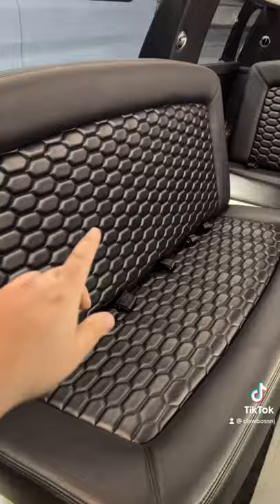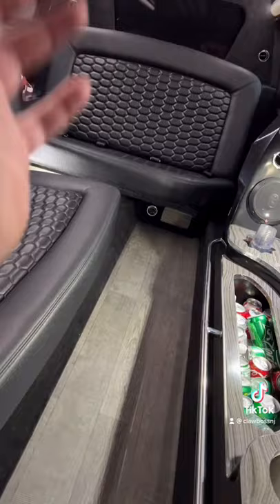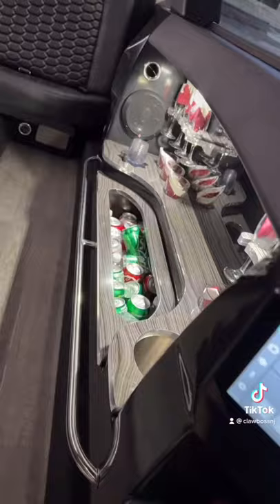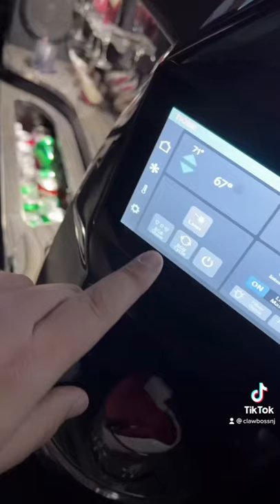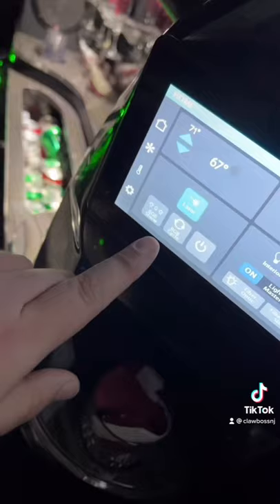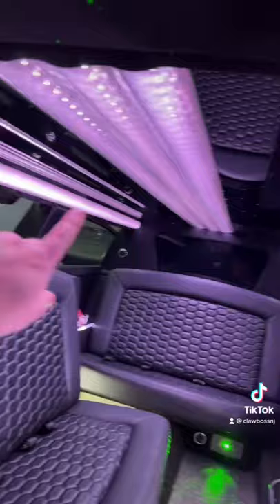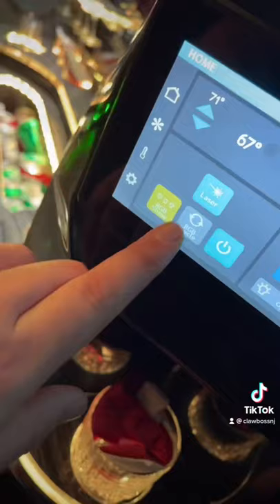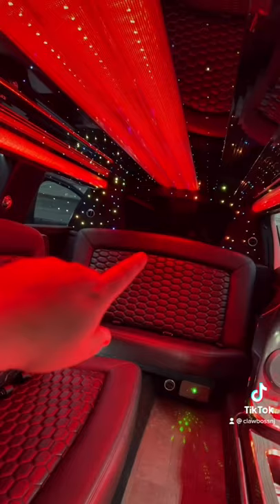This Stretch Limo Has Something Really SICK Inside!